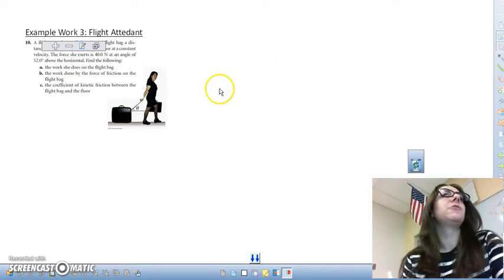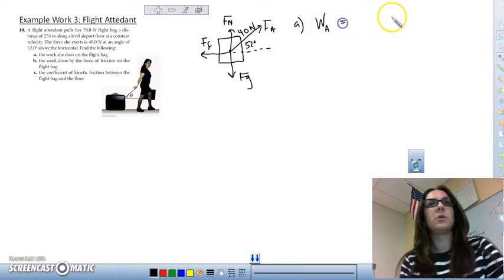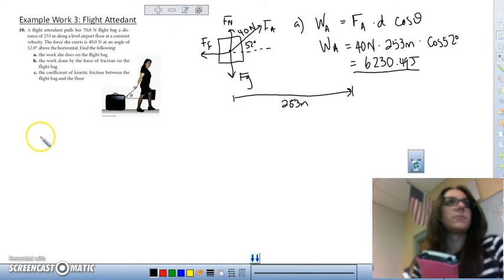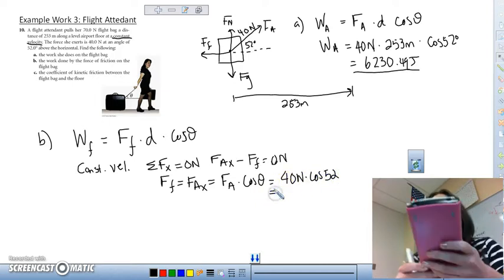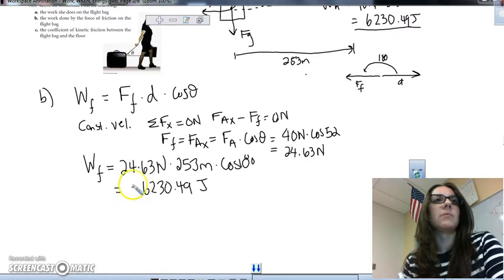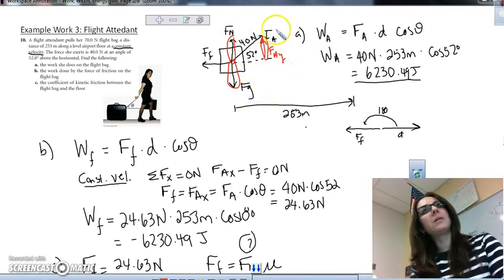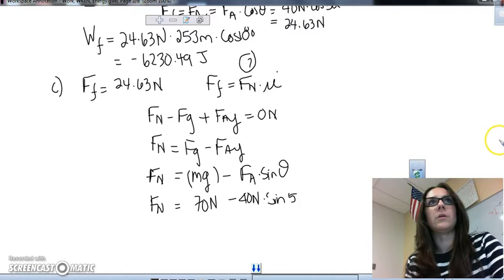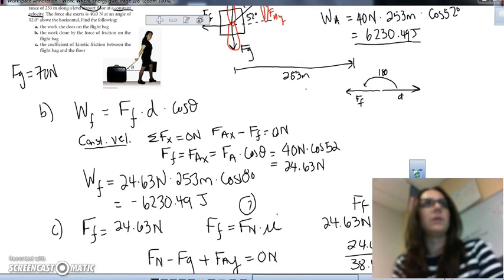Work Example 1